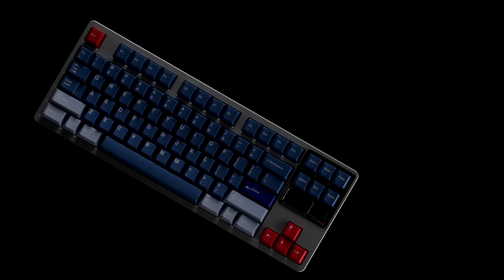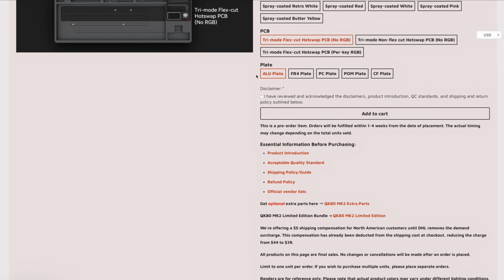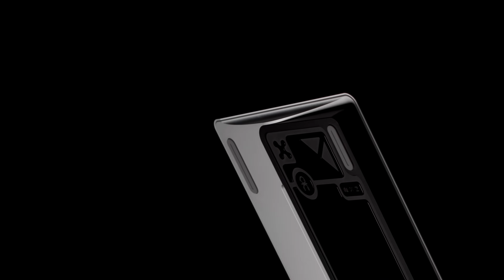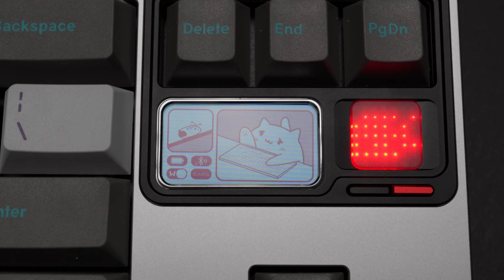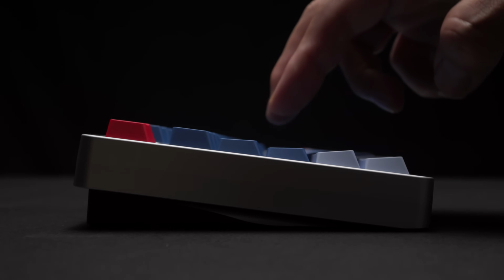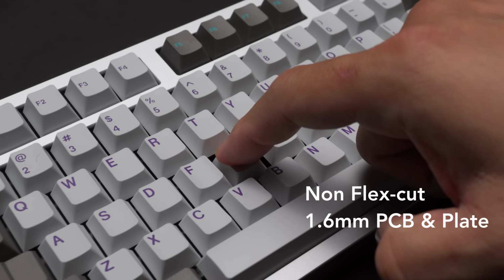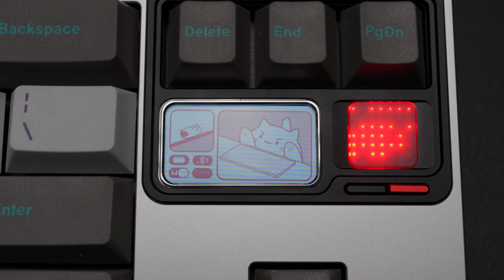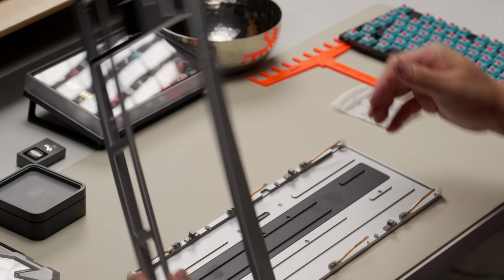Best Screen on a Keyboard | QK80 Mk2 Review & Sound Test ft HMX Sugar Rush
In this video we talk about the Qwertykeys QK80 Mk2, what are our thoughts on the design, aesthetics, type feel, and most importantly, who is this keyboard for.

We also have two sound tests for you in this review: MX Black on aluminum with 1.6mm non flex-cut PCB and HMX x Unikeys Sugar Rush on FR4 with 1.2mm flex-cut PCB with all foam.

This keyboard is sent to us by Qwertykeys to review.
If you’re interested in picking up QK80 Mk2, they are available at Qwertykeys

Big thanks for Unikeys for sending us the HMX Sugar Rush switches.
Cherry MX Black - Hand lubed, filmed, and spring swapped are also available from Unikeys.

・ Unikeys: Switches and keycaps
・ Divinikey - One stop shop for your keyboard needs
・ Custom Keyboard Co: Hand-lubed switches
・ Wired-In: Custom cables and desk accessories
・ Keebmat
・ Hypekeyboards - Custom plates
・ KNC Keys: Switches, accessories, tools
・ Meletrix: Zoom series keyboards

00:00 Intro
00:05 Disclosure
00:14 Who is Qwertykeys?
01:10 The Aesthetics
02:04 The Design
02:23 The LCD Screen
03:23 The Type Feel
04:11 Sound Tests
05:08 Thoughts on the Acoustics
05:26 Who is the QK80 MK2 for?